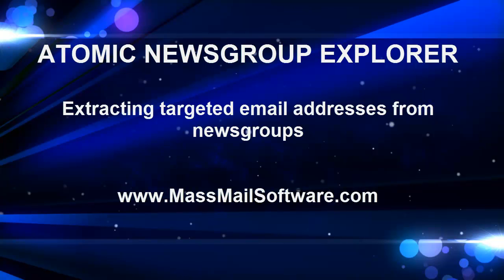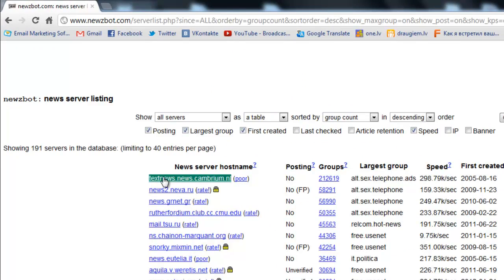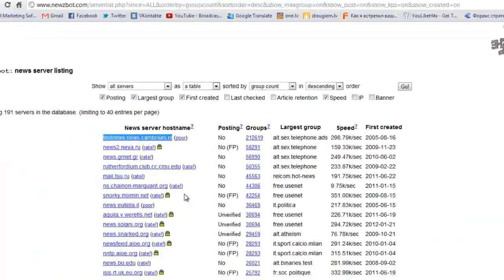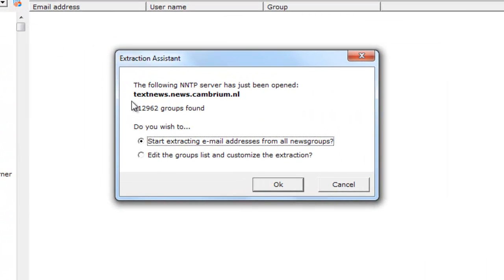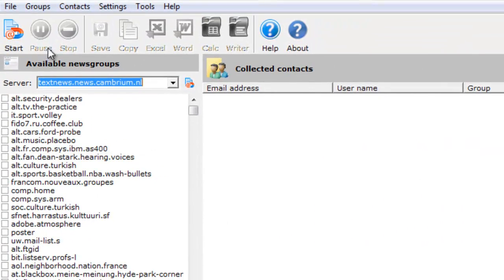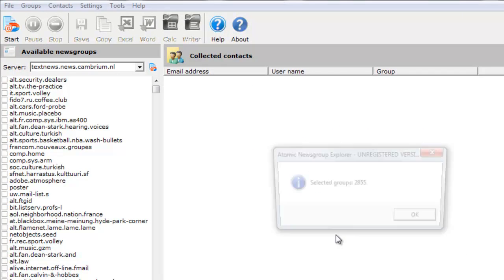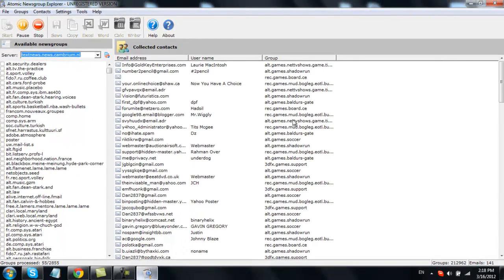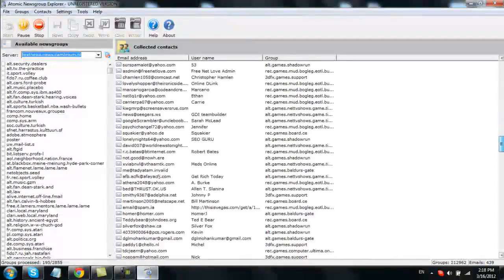Atomic Newsgroup Explorer — Web Email Extractor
While searching for new email addresses remember UseNet newsgroups! A unique feature of newsgroups is that they attract people with a common interest in a particular field.

All conferences are structured and it’s quite easy to find one that correlates with the products you sell or the ideas you want to put across.

The main goal of Atomic Newsgroup Extractor is to harvest email addresses from messages on NNTP servers. We recommend that you check the appropriate groups regularly and update your email database. That way, you will be able to compile a unique and effective email list.